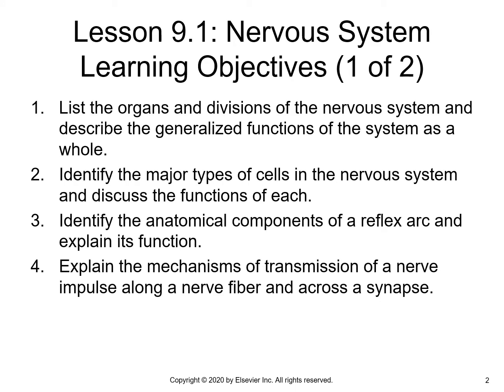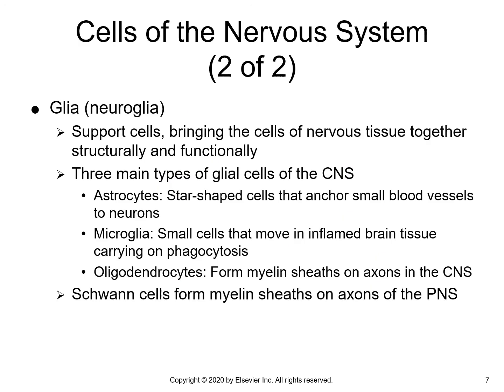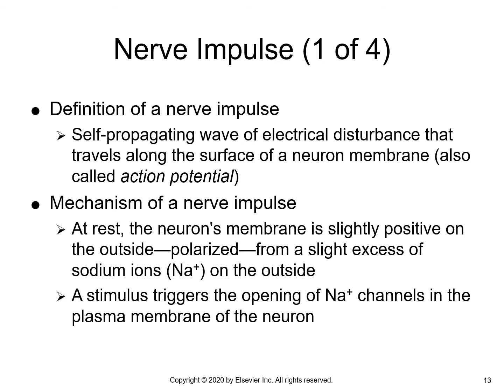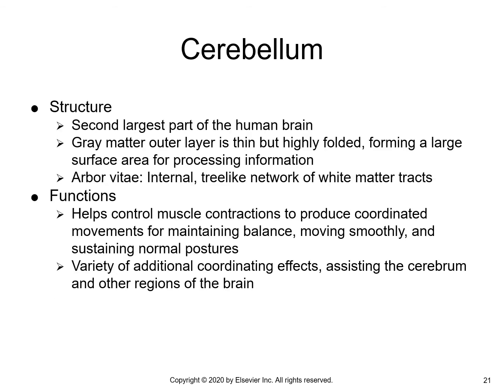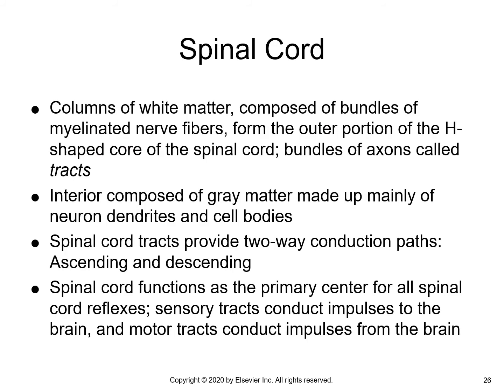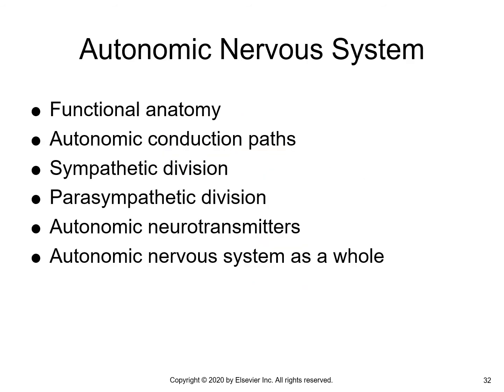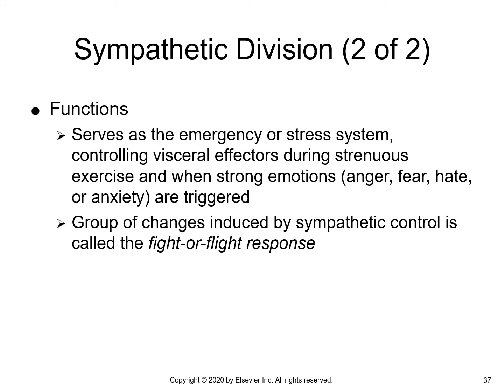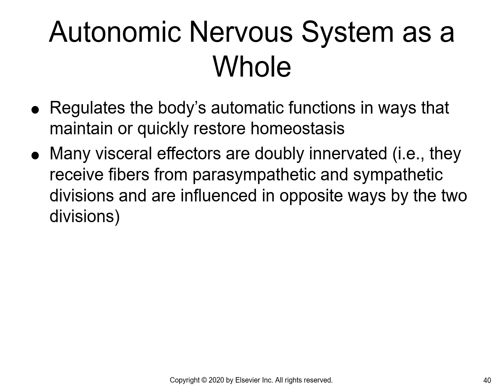Chapter 009 1 PP with Audio Lecture Video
PowerPoint Presentation the Nervous System